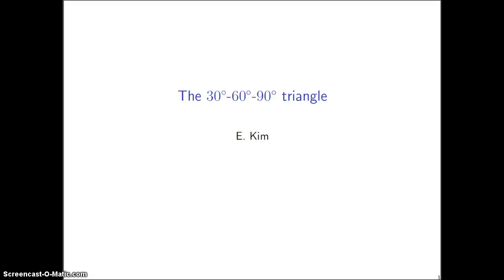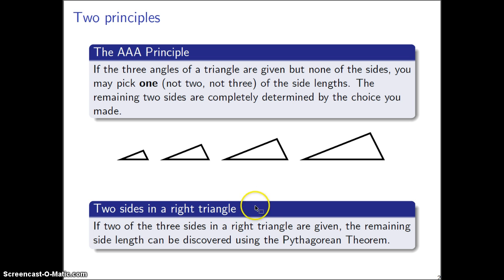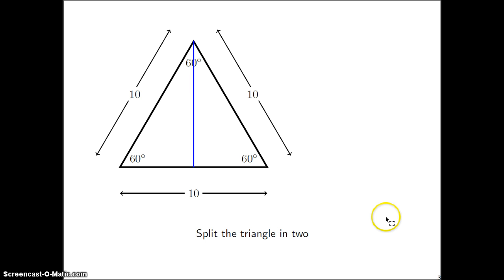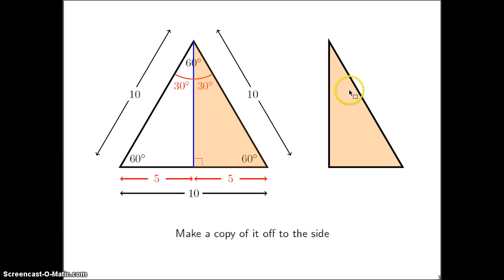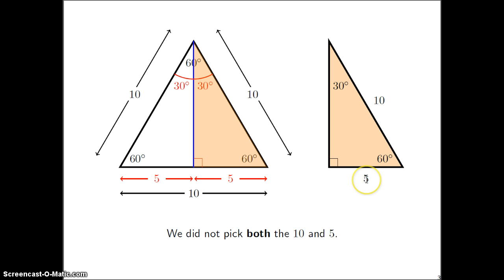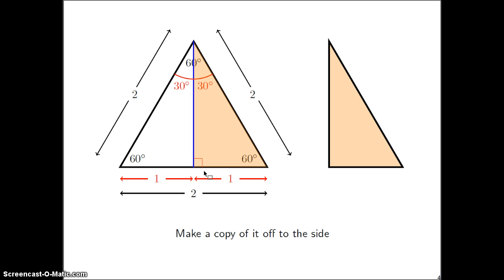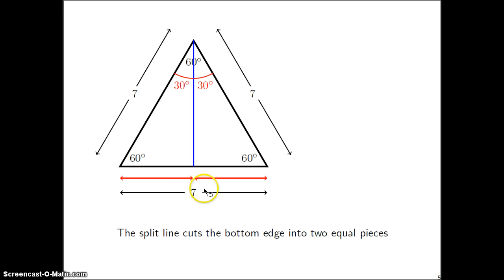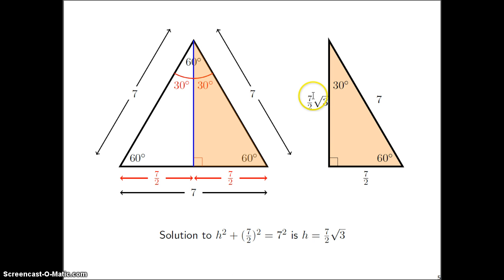The 30°-60°-90° triangle